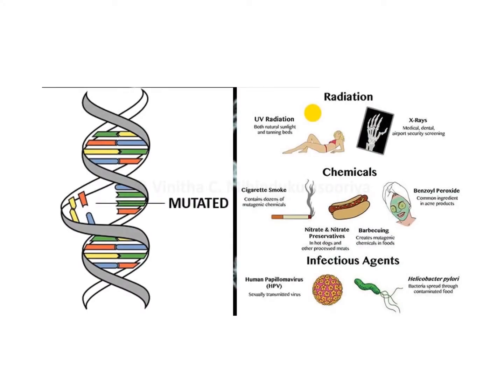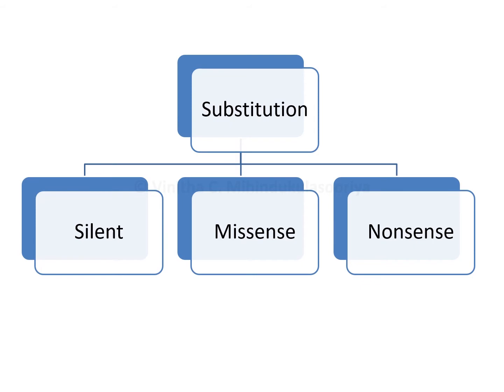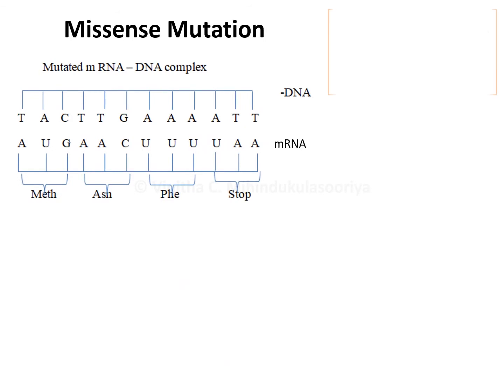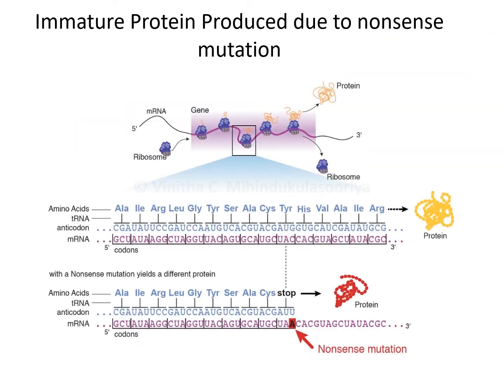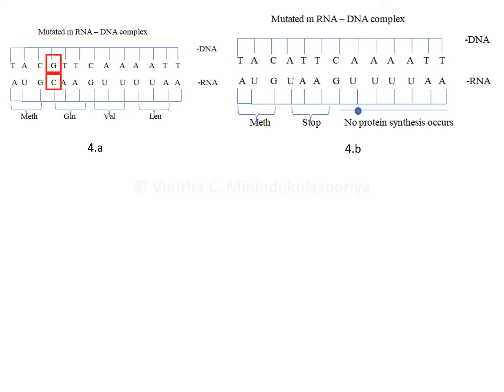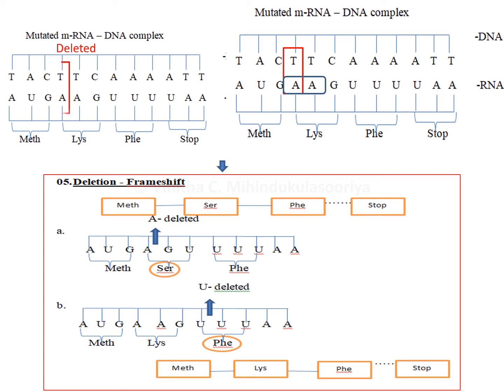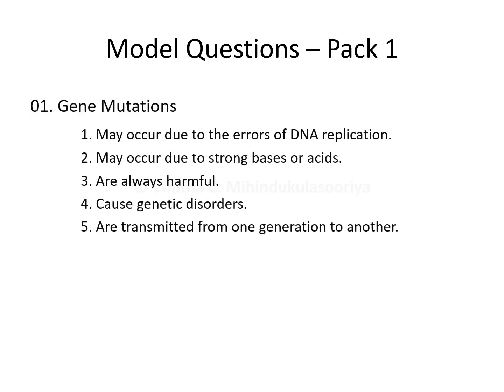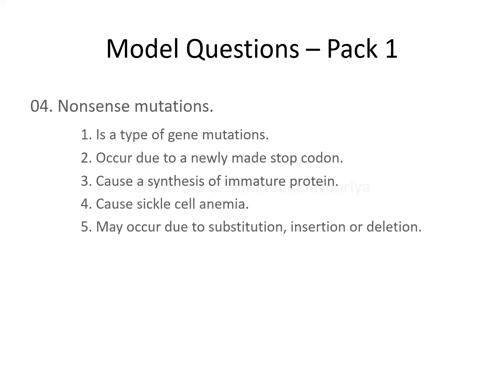A/L Biology | Molecular Biology | Gene Mutations | Study Pack 01 [Reupload]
I am a retired Biology teacher who have authored several text books on Advanced Level Biology which the students can use to prepare for the examinations.  Our videos are designed to introduce basic concepts and hopefully to inspire students to understand the new concepts added to the curriculum in order to face the examinations with ease.

We will upload videos in both Sinhala and English Medium narrations in the due course. Hope to continue such explanations related to other units of the curriculum too. So, Your comments and suggestions on new content to be added are warmly welcome..!